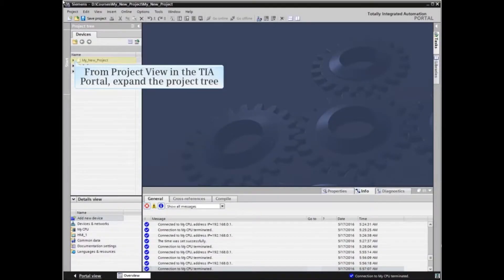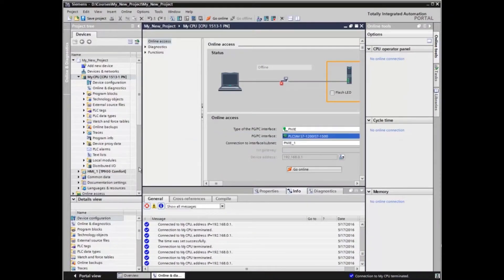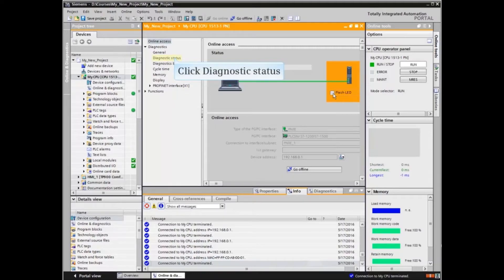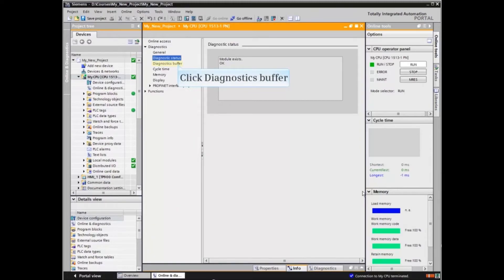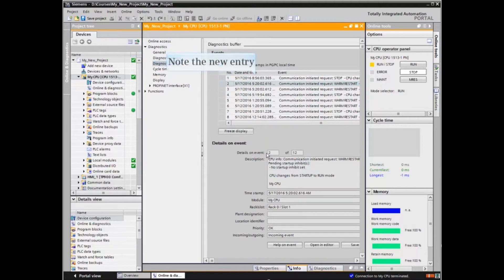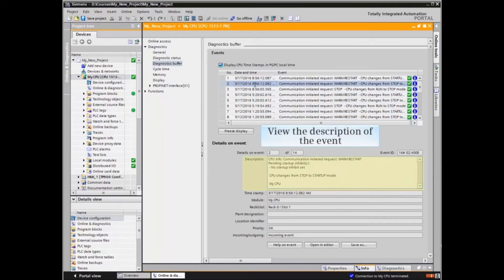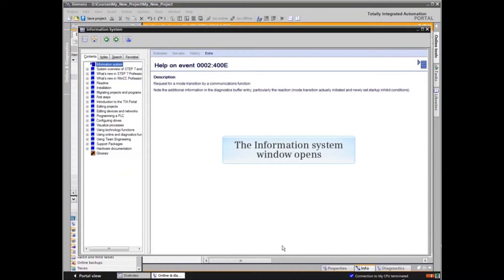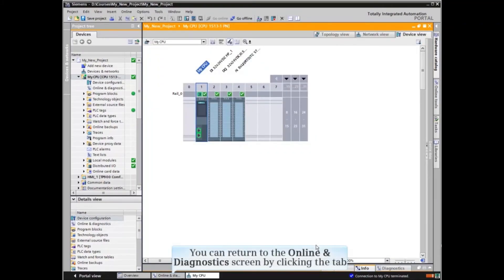27: How to Access and Use the CPU Diagnostic Buffer in TIA Portal